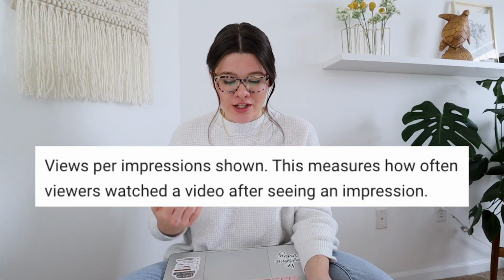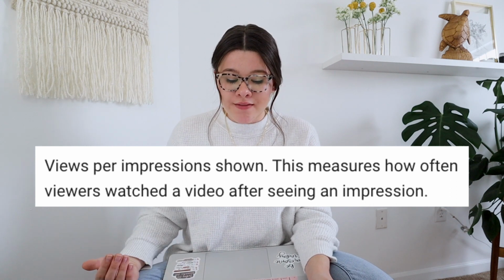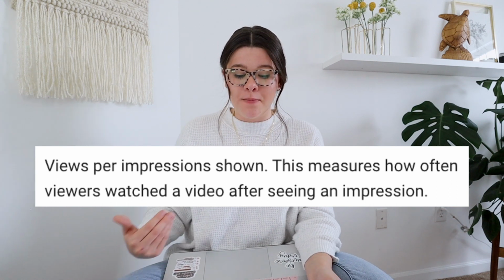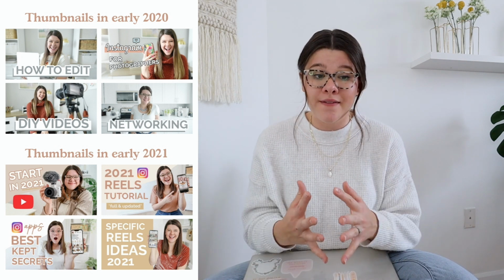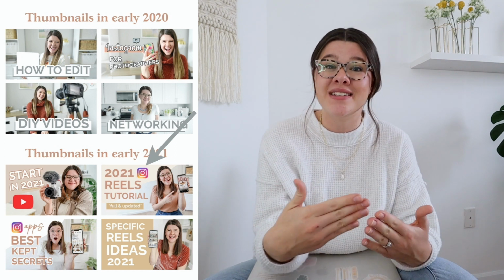From 4.6% to 7% CTR 😱 How to Have a HIGHER Click Through Rate on YouTube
Recently, I was looking through my YouTube analytics and noticed something interesting. I took my click through rate from 4.6% to 7% from last January to this January. Today, I’m sharing a few things that have helped me develop higher click through rates on my YouTube videos! If you're looking to increase your click through rate, this video is for you!

FREEBIES!

◦ HoneyBook!

MY PRODUCTS!